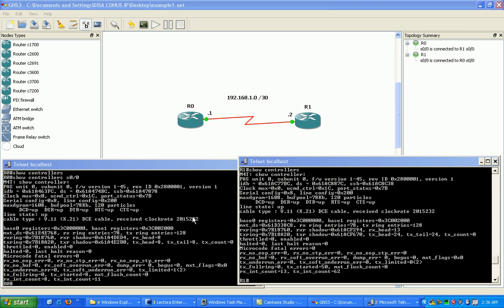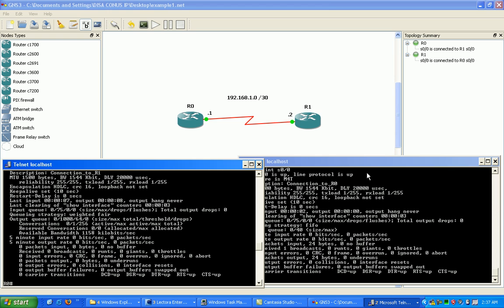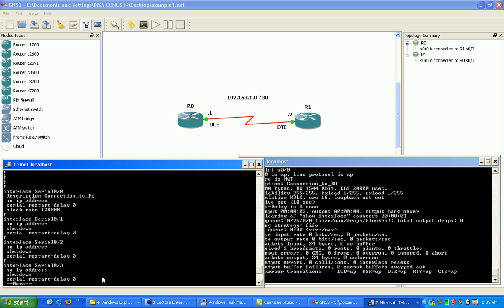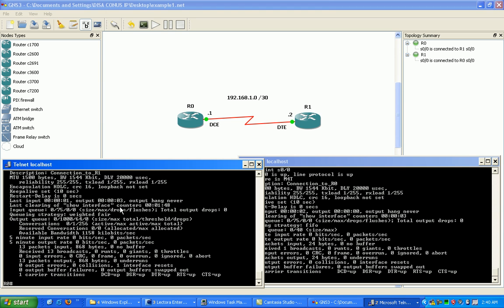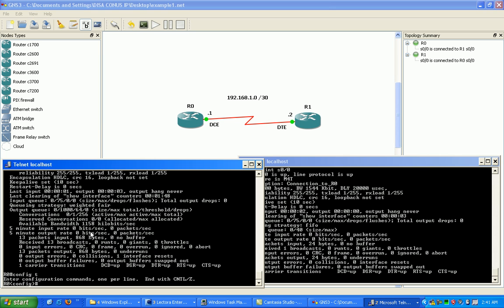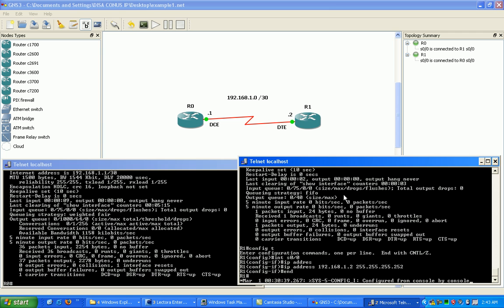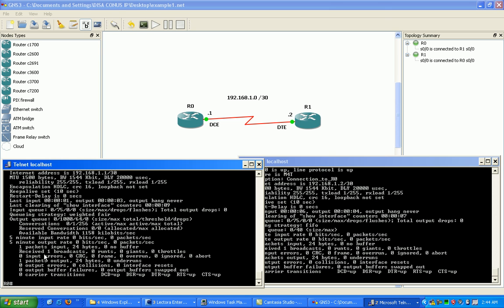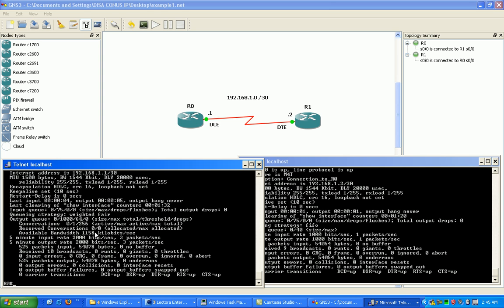GNS3 INTRO LAB PART 4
This video is my first video in which I describe and Show you how to use the basic's of the GNS3 program. The GNS3 program is a virtual router program that was created to allow networking professionals to practice advanced networking labs without having to buy thousands of dollars of real equipment. I also show you how to setup the following: Idle PC Value, Build a simple Point to Point serial connection between 2 7200 series cisco routers and load the Cisco IOS Image's into GNS3.